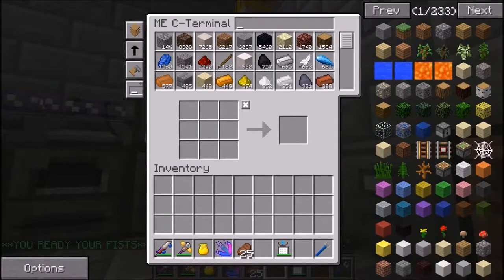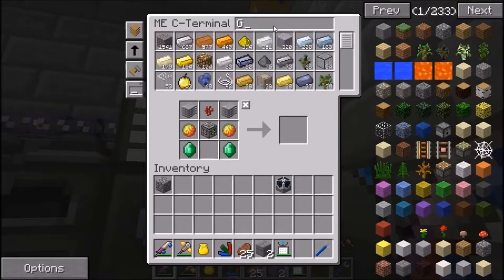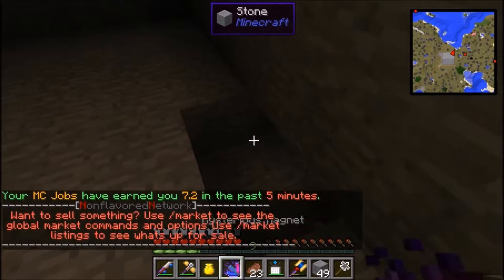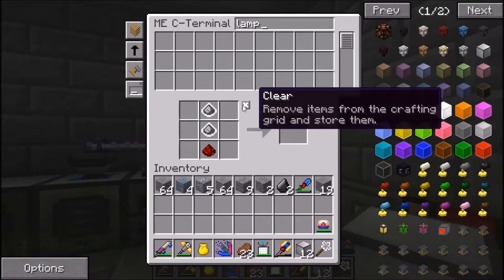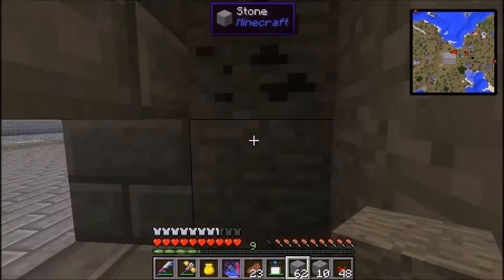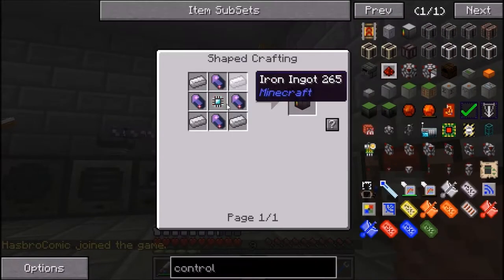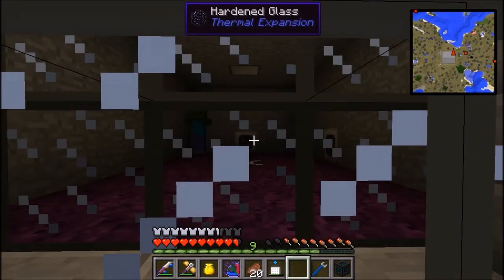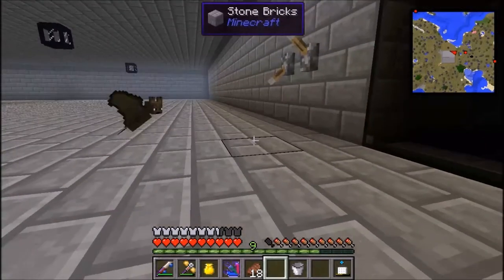FTB Sevrer Play- S1E6 Mob and Gold Production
Let's get some gold and Mob essence going!